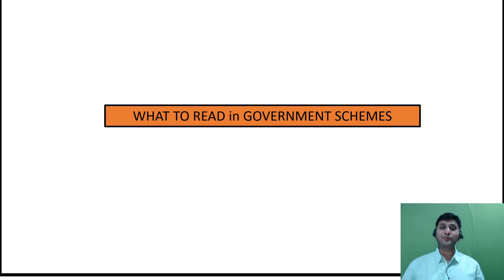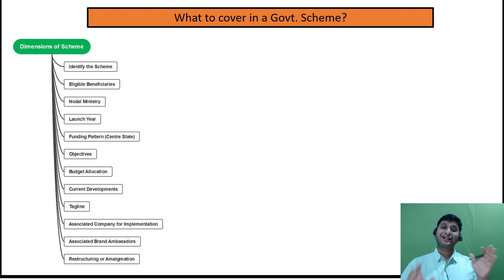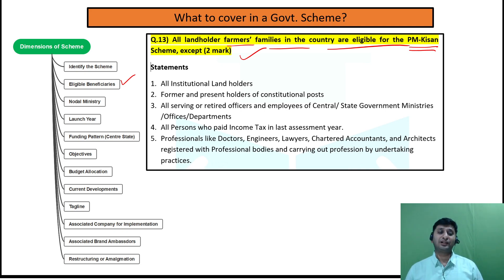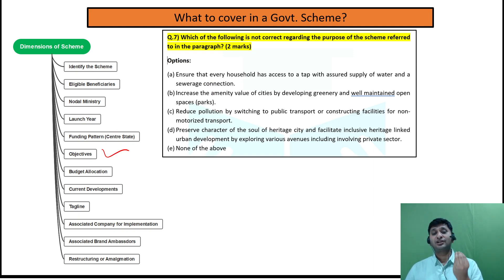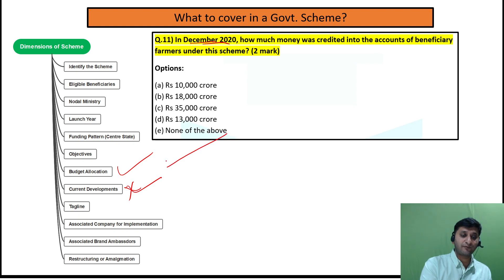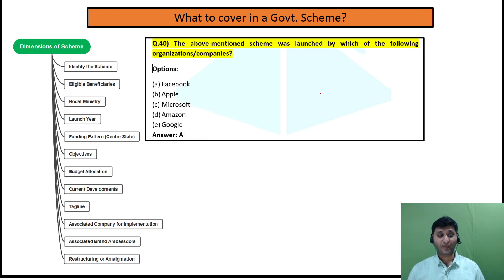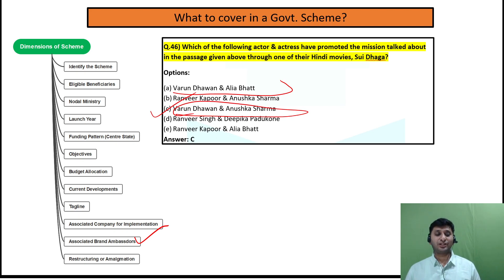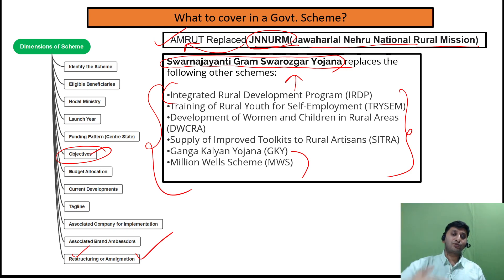How to Cover Government Schemes for RBI Grade B Exam | Strategy to Prepare Schemes | Schemes Notes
In this session, Anchit sir will be discussing about How to Cover Government Schemes for RBI Grade B Exam.

Test Series Maha Pack | RBI Grade B 2022 | Phase 1 + 2

Test Series Maha Pack | RBI Grade B 2022 | Phase 1